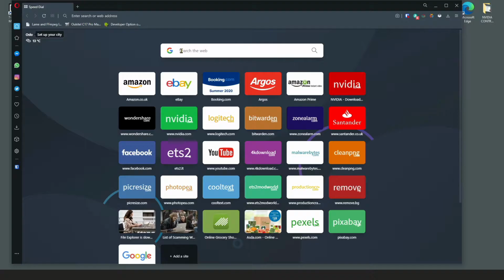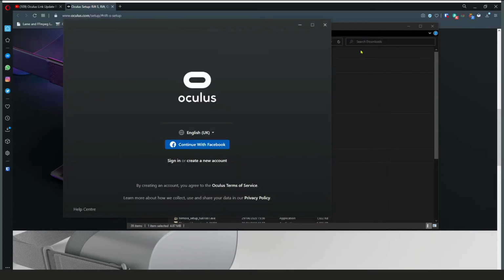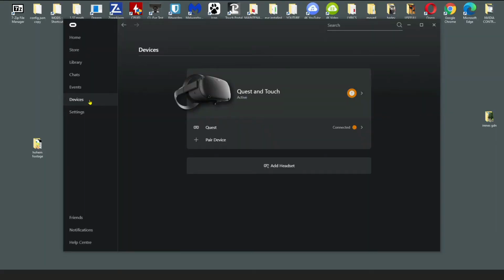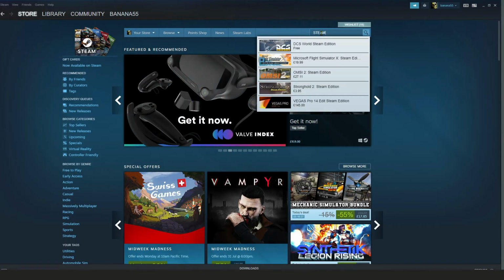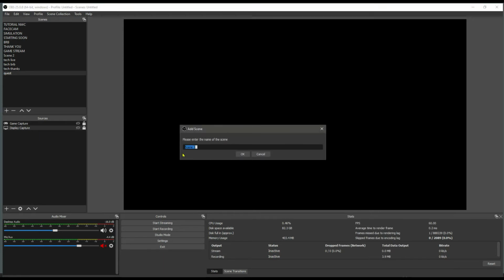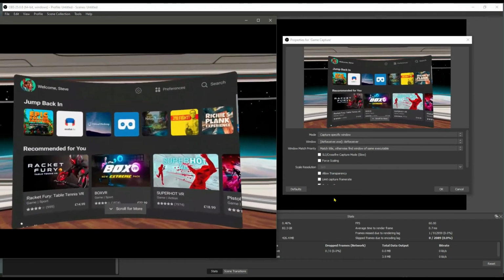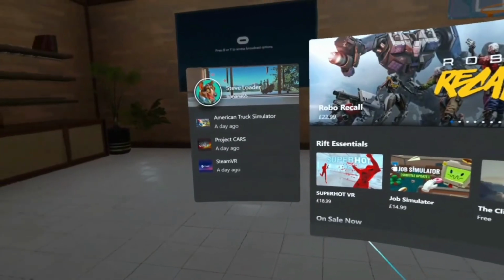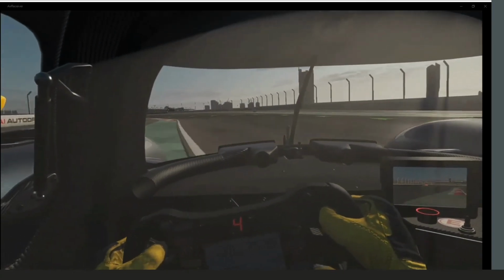HOW TO RECORD STEAM VR GAMES ON THE QUEST WITH AUDIO VIA THE AIR RECEIVER APP TO OBS STUDIO GUIDE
HOW TO RECORD STEAM VR GAMESON THE OCULUS QUEST  WITH AUDIO VIA THE AIR RECEIVER APP TO OBS STUDIO  FULL SETUP
this video will show you how to set up steam vr and oculus software to use via oculus link and the air receiver app so you can record or stream gameplay to obs studio
i hope you find this usefull .GT

👥Facebook:follow me at GAME TAKE
🐦Twitter: folllow me at GAME TAKE @UNCOOLSGAMING
📸Instagram:   follow me at  GAMETAKESTEVE

💲   product code

about me

AND ANSWERED ALIKE. I HOPE TO SEE YOU HERE. uncool